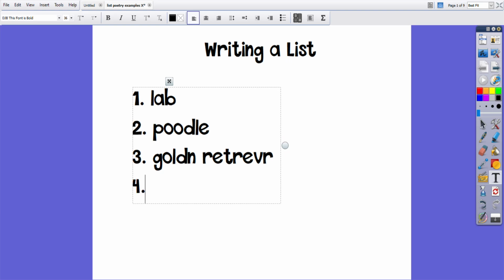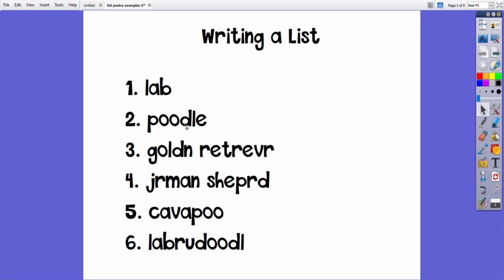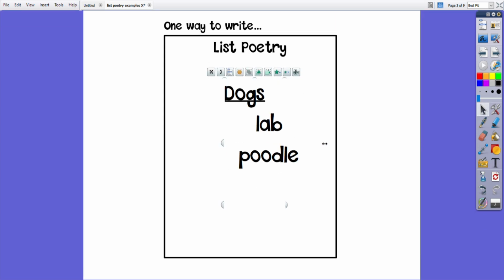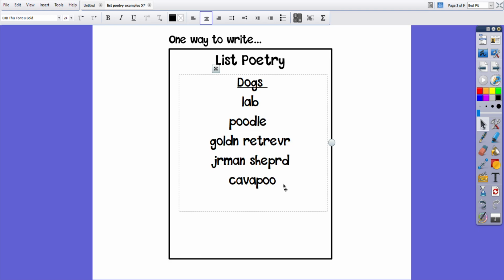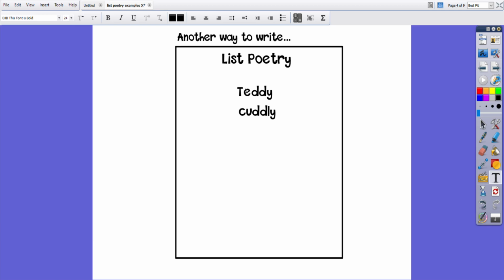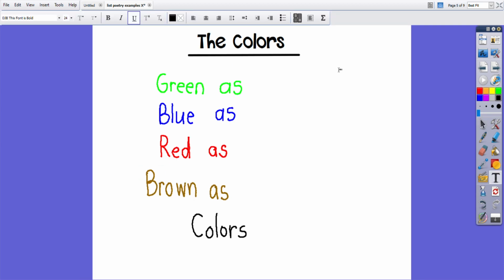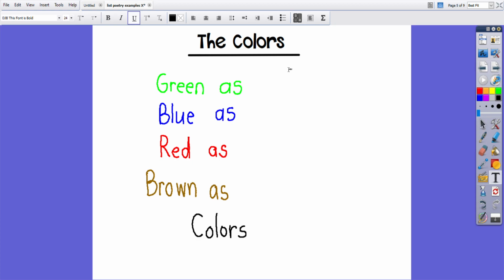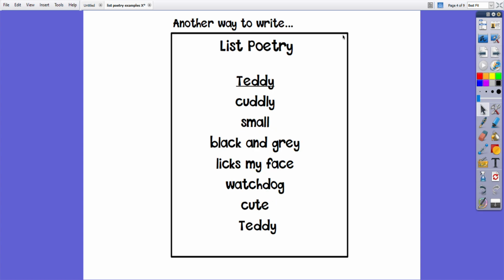ActivInspire Studio 2020 05 27 LISTPOEM